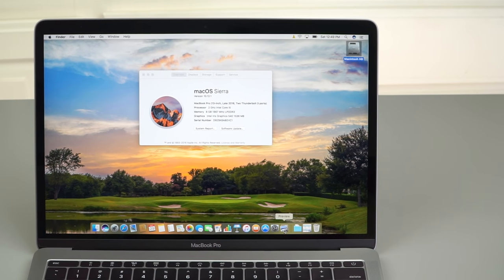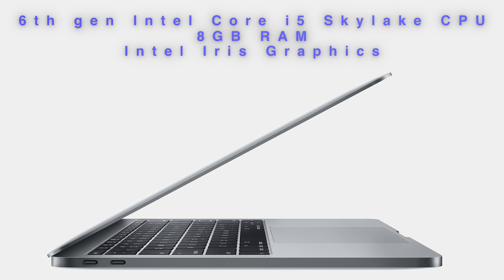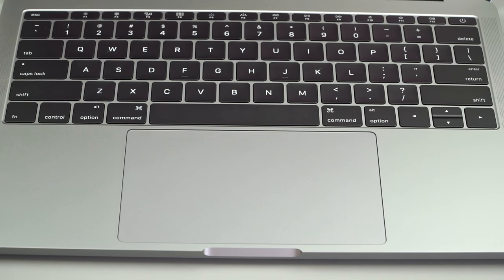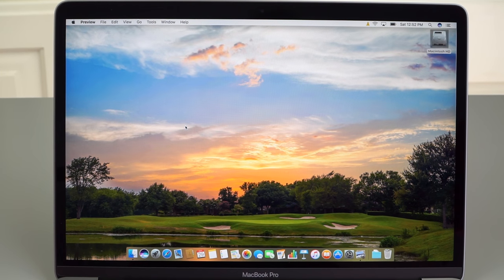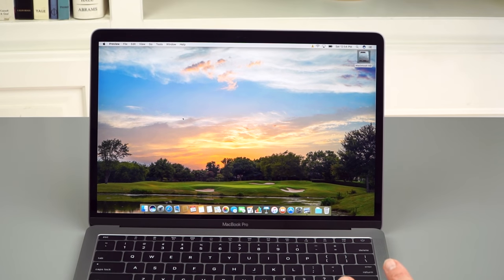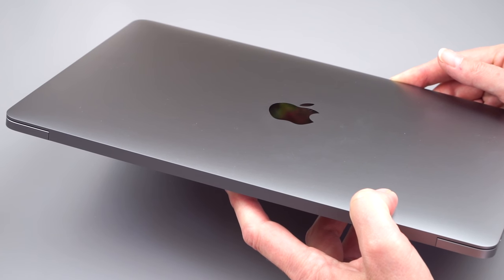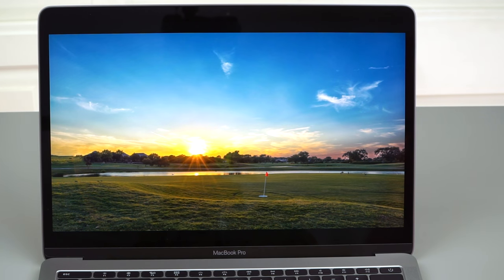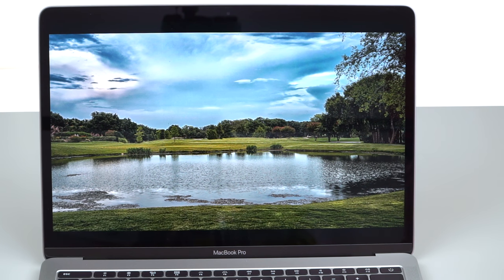13" MacBook Pro Late 2016 Review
Lisa Gade reviews the updated 13” Apple MacBook Pro that came out in October 2016. This is the base $1,499 model without the new Touch Bar.

 The first major refresh of the MacBook Pro line in several years is controversial because Apple removed most ports and switched to a very low travel keyboard to make a thin laptop even thinner (14.9mm). It’s also a half pound lighter than the version it replaces at 3 lbs. thanks largely to a smaller capacity battery afforded in part by a more power efficient display. The keyboard is the same extremely very low travel butterfly keyboard as on the 12” MacBook (with a little more click added). All legacy ports are gone except the headphone jack. The Mac instead has two USB-C gen.2/Thunderbolt 3 ports, one of which is used for charging.

This is a 15 watt dual core Intel Skylake 6th generation laptop with Intel Iris graphics. The more expensive 13” MacBook Pro models have more powerful 28 watt CPUs and Intel Iris 550 graphics in addition to the Touch Bar. The MacBook Pro has an exceptional  wide color gamut, 500+ nit, 2560 x 1600 IPS display, a super-sized trackpad, fast PCIe NVMe SSDs, up to 16 gigs of RAM and a traditional Fn row at the top of the keyboard.